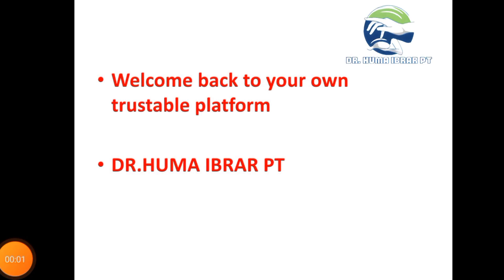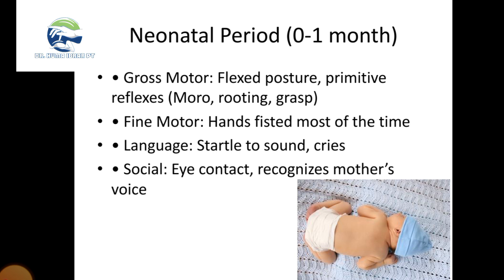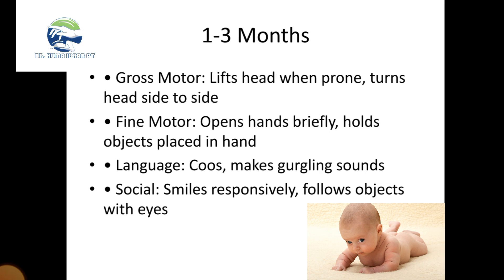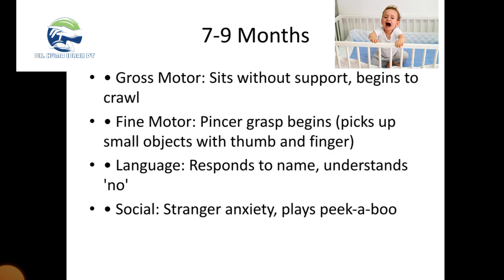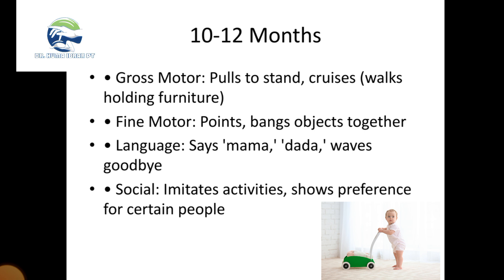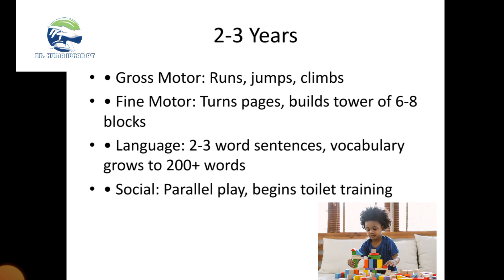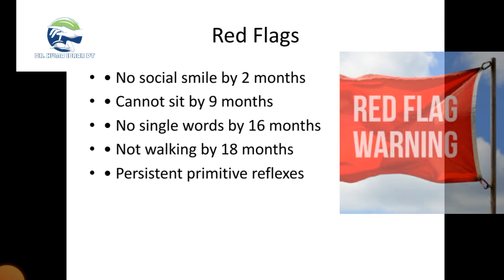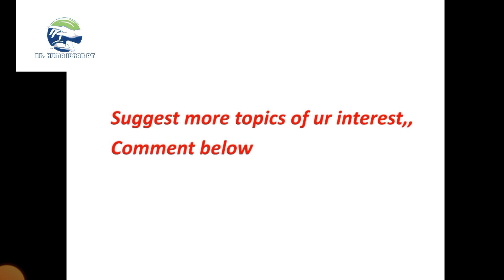Pediatric Milestones | Milestones of child development | Huma Ibrar PT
Master Pediatric Milestones: Key Development Stages You MUST Know! Dr.Huma Ibrar PT

Unlock the secrets to understanding pediatric milestones in this comprehensive lecture! From newborn reflexes to toddler milestones, this video covers all the essential developmental stages every physiotherapist and healthcare professional needs to know. Perfect for exam prep, clinical practice, or parents curious about their child's growth. Watch now and enhance your knowledge with expert insights!

📌 What You'll Learn:

Critical developmental milestones by age

Red flags to watch for

Tips for effective assessments